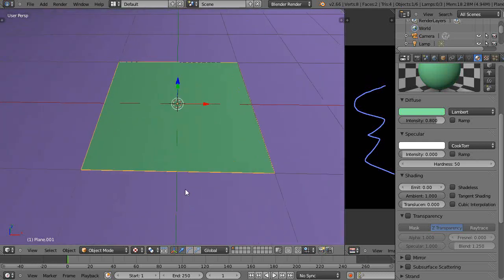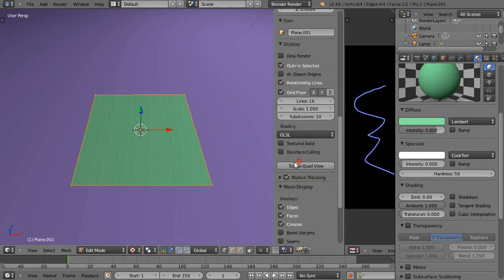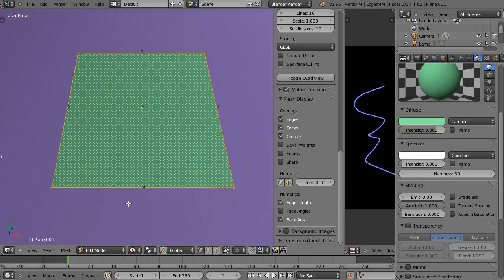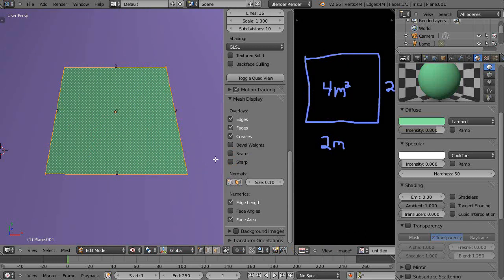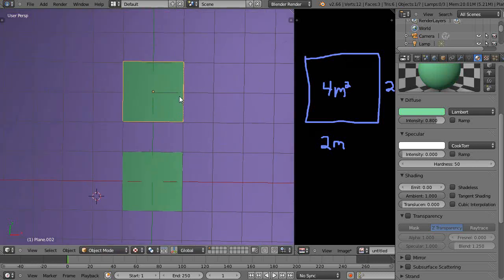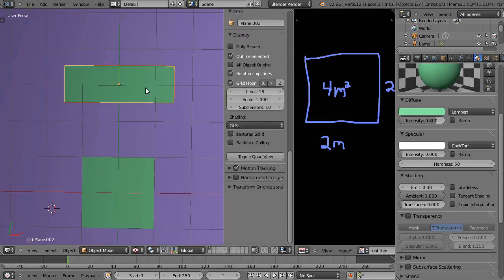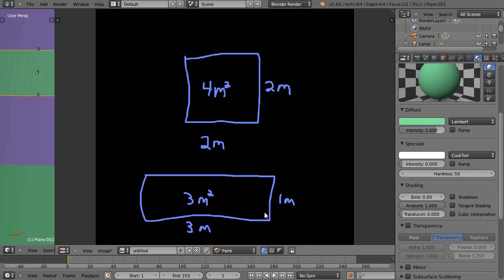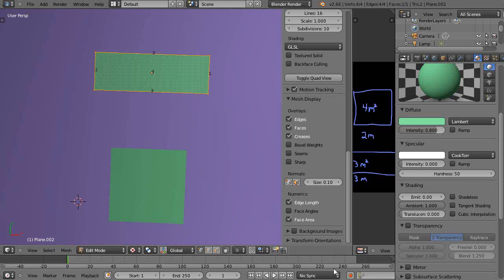Blender Tutorial - Math for Animators - Area Measurements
In this tutorial, we being to explore why mathematics is fundamentally important to your work as a technical animator, and to what you do in real life.